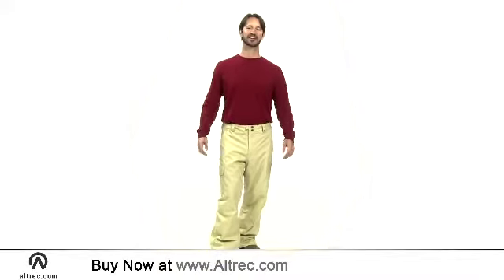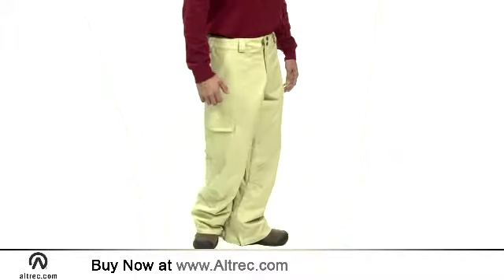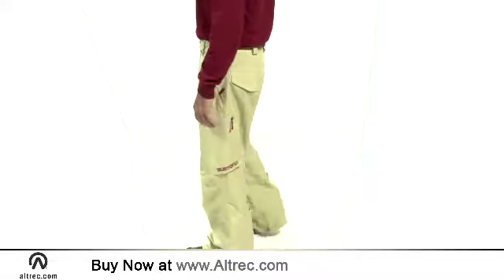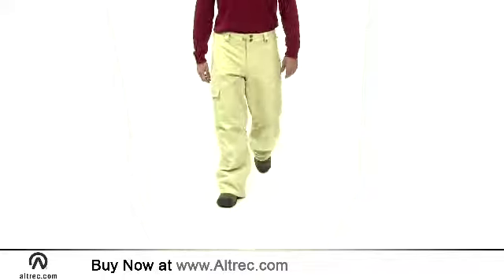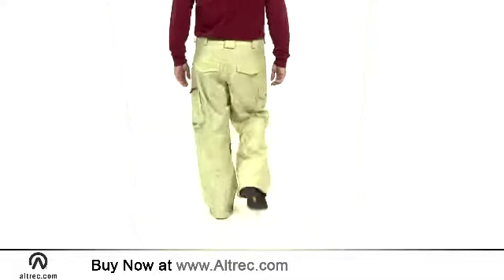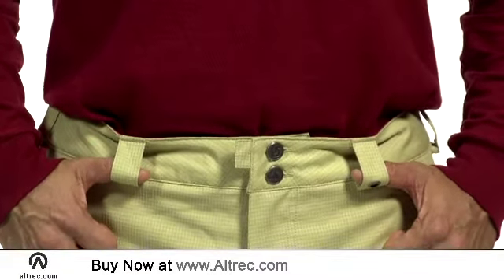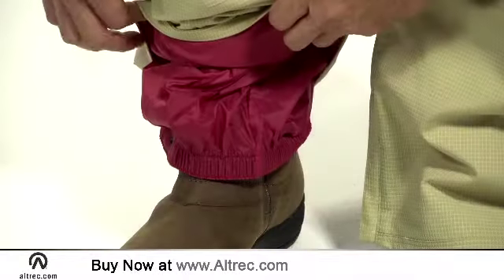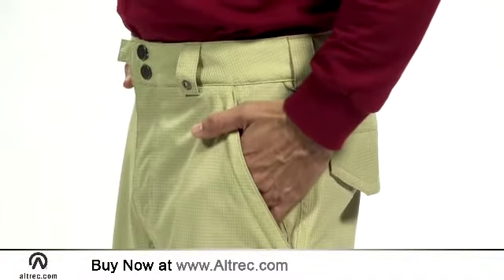Burton Men's Cargo Snowboard Pants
Watch our Burton Men's Cargo Snowboard Pants Video and learn more about recommended features.